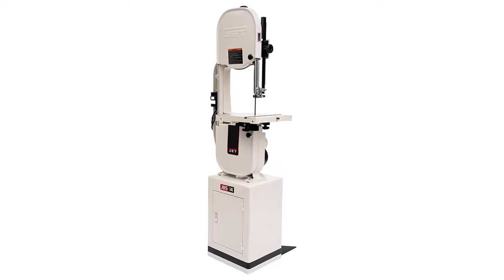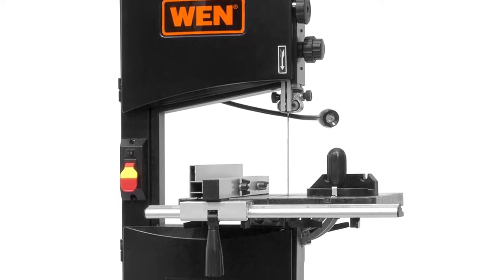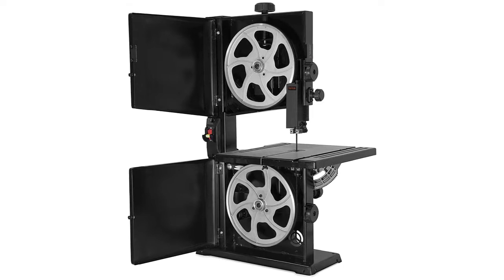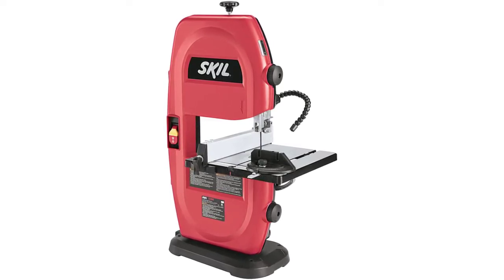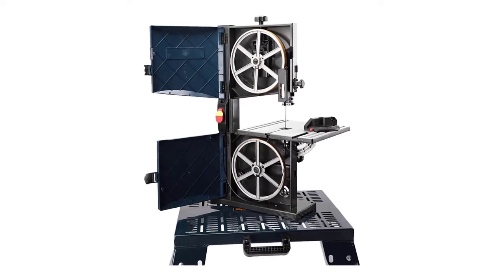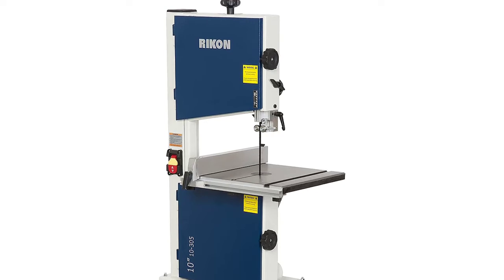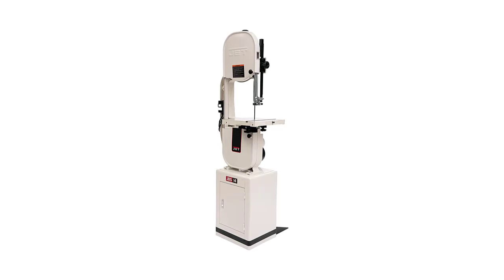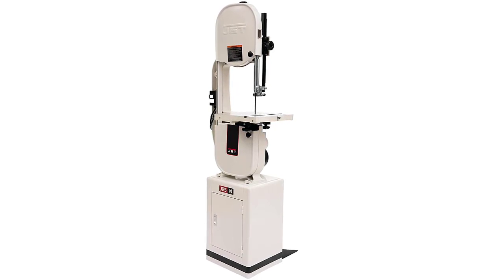Best Band Saws 2023 [Top 6 Picks And Buying Guide]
Best Band Saws 2023
In This Band Saws Review Video, We Will Show You 6 Top Rated Band Saws To Buy In 2023. We Made This List Based On Our Personal Opinion Based On Their Price, Quality, Durability, Brand Reputation, User Feedback And Other Related Issues.

See Update Price & Customer Reviews Of Top 6 Band Saws:

►Amazon Links◄

➜ 1. WEN 3962T Two-Speed Band Saw
➜ 2. WEN 3959 Band Saw
➜ 3. SKIL 3386-01 Band Saw
➜ 4. POWERTEC BS900 Band Saw
➜ 5. Rikon 10-305 Band Saw
➜ 6. JET JWBS-14DXPRO Band Saw
Are You Searching For The Best Band Saws 2023?

If So, Then You Are In The Right Place For Getting Essential Information On Band Saws 2023.

In This Best Quality Band Saws Review Video, We Will Show You Top Rated Band Saws To Buy In 2023.
00:00 Introduction.
00:56  WEN 3962T Two-Speed Band Saw Reviews.
02:17  WEN 3959 Band Saw Reviews.
03:30  SKIL 3386-01 Band Saw Reviews.
04:53  POWERTEC BS900 Band Saw Reviews.
06:00  Rikon 10 Reviews.
07:33  14DXPRO Band Saw Reviews.